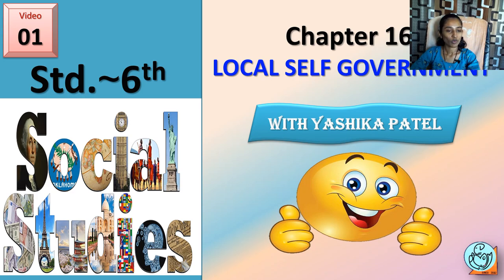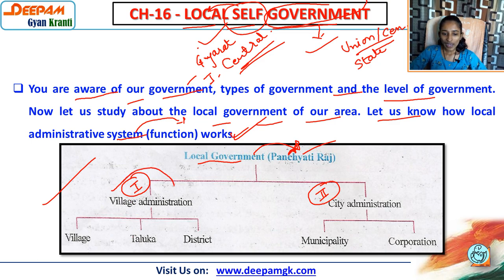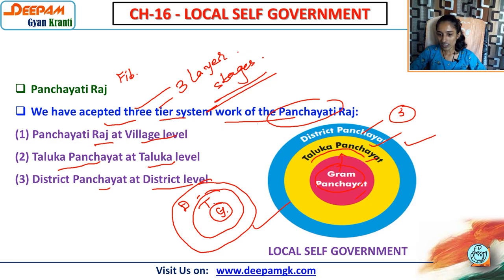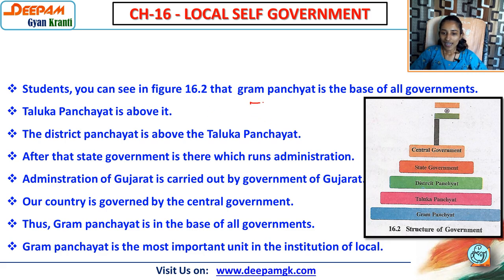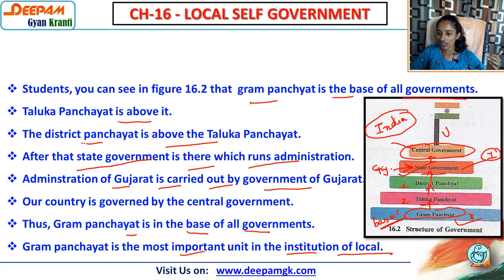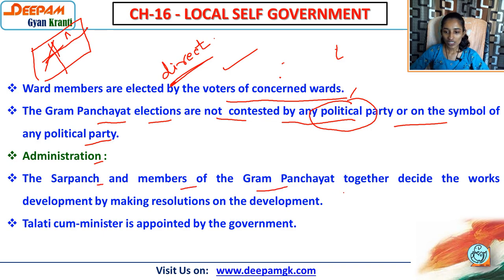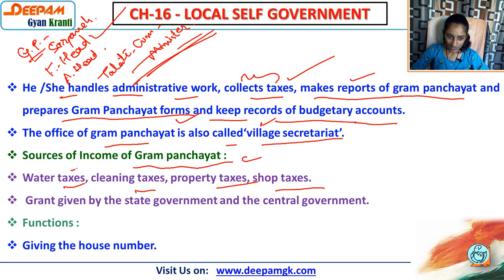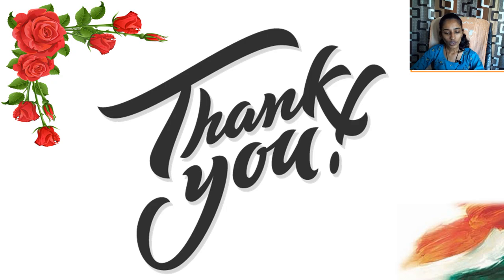STD:6 S.S.CH 16 LOCAL SELF GOVERNENT PART 1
This Video will be helpful for the students of class 6 to study Social Science...
*This video is specially made for the students studying the book of Gujarat State Board Publication.